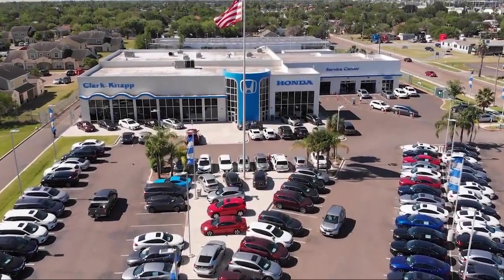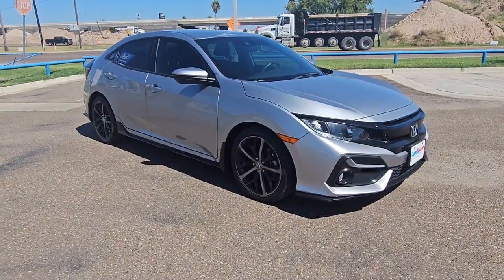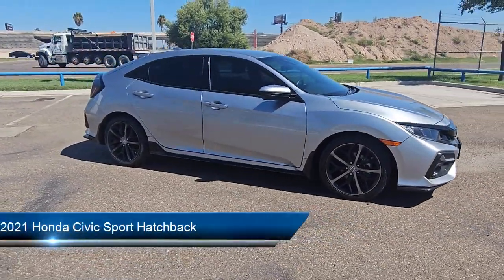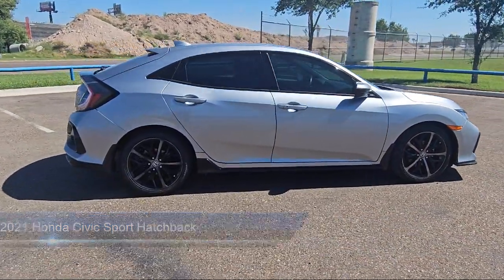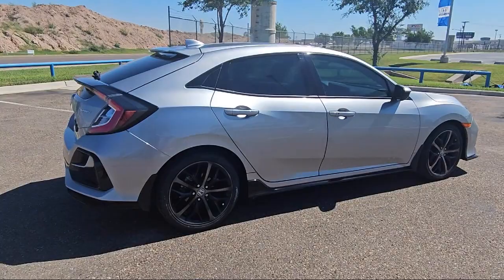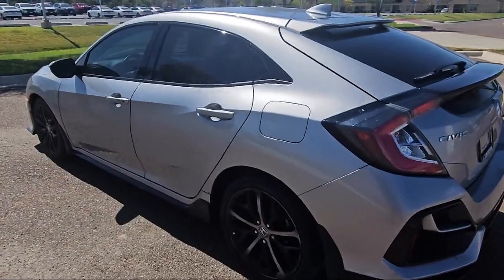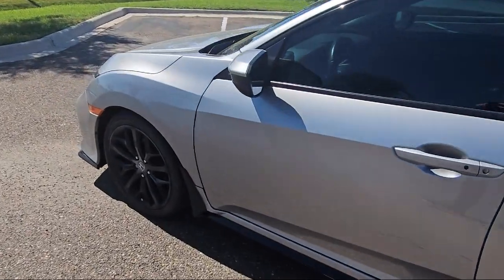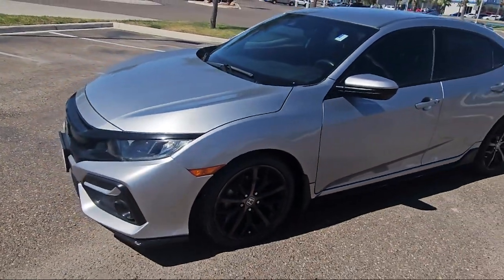2021 Honda Civic Sport Hatchback McAllen Mission Edinburgh Weslaco Pharr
2021 Honda Civic Sport Hatchback Stock Number: 49506A Vin:SHHFK7H40MU213878.